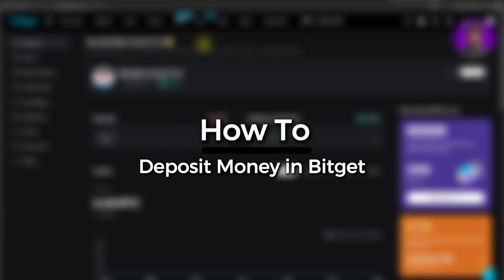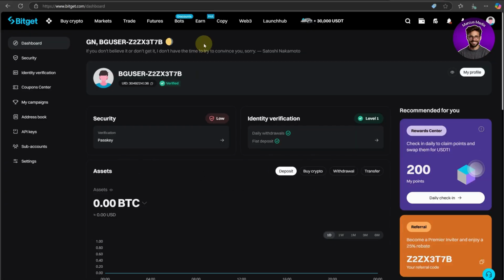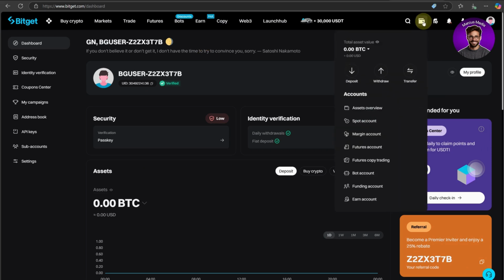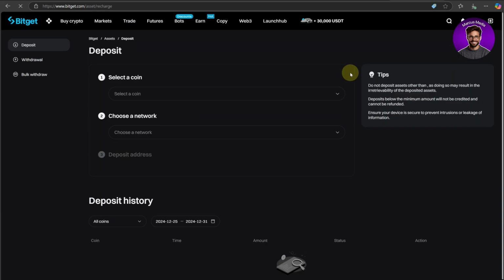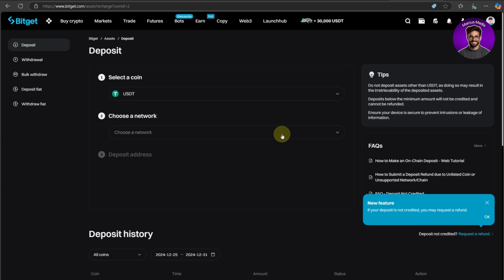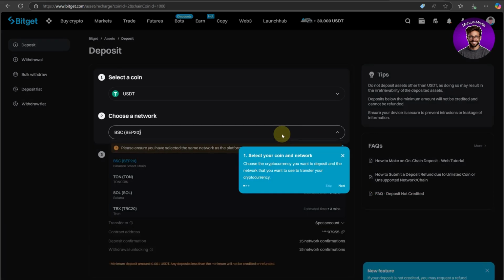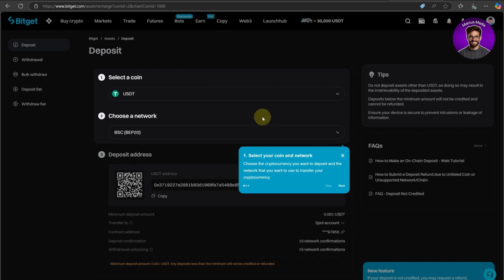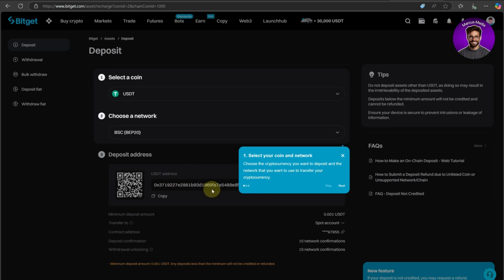How Do You Deposit Money in Bitget App (2025) - Bitget Deposits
In this video, I'll show you How to Deposit Money in Bitget App